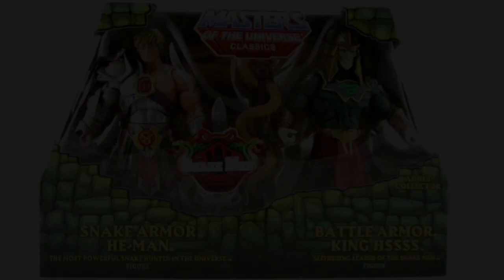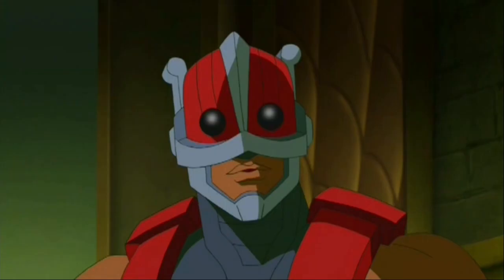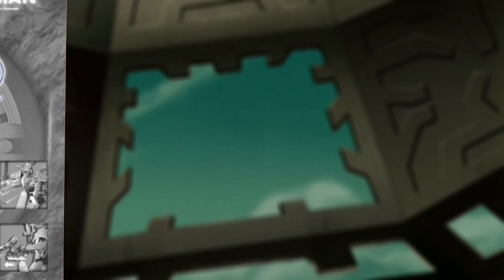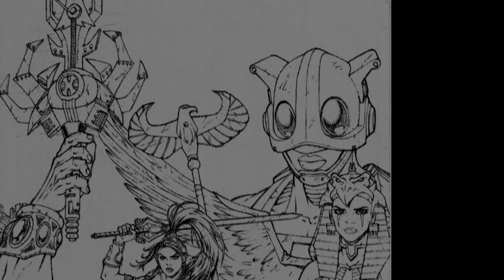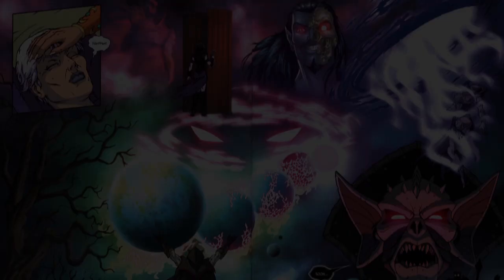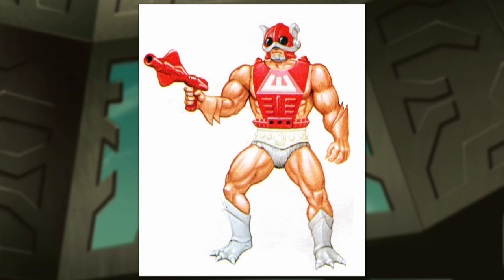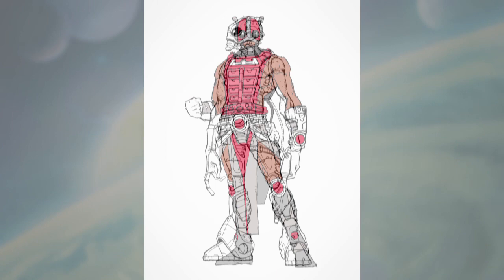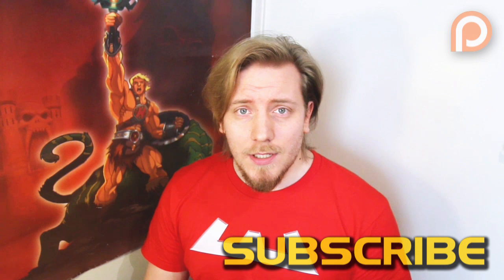7 Things You Didn't Know About Zodak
7 Things You Didn't Know About Zodak (Possibly)

PRE-ORDER The Unofficial 2002 Cartoon Guide!

Yes, I'm taking a cue from guys like CineFix and IGN and their "..things you didn't know.." videos. They are really terrific and you need to go see them now!

Big Thanks to 'Pixel Dan' Eardley for providing some footage of MOTUC Snake Armor He-Man and Battle Armor King Hiss!

Check out latest news about He-Man & She-Ra
over at He-Man.Org (largest fan-site for the brand)!

The shirt I'm wearing is from TeePublic.Com
They have some awesome shirt-designs!

7 Things You Didn't Know About Zodak